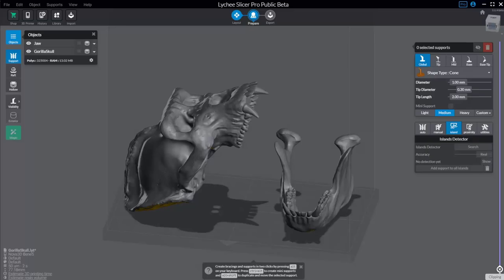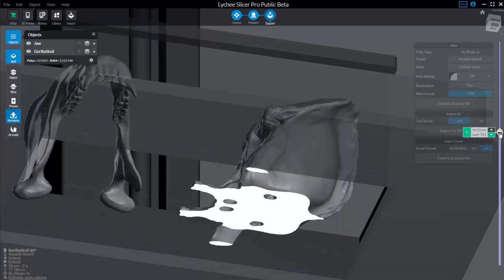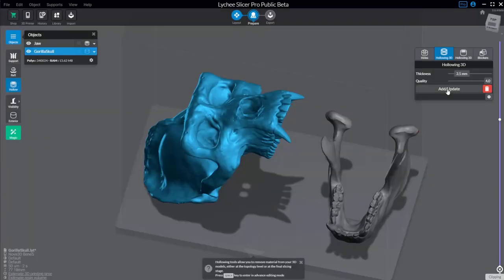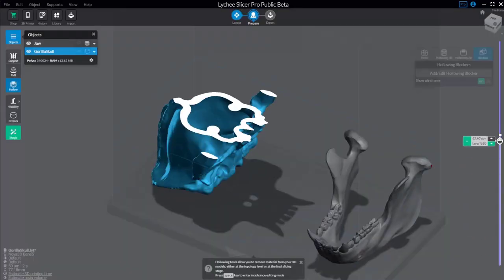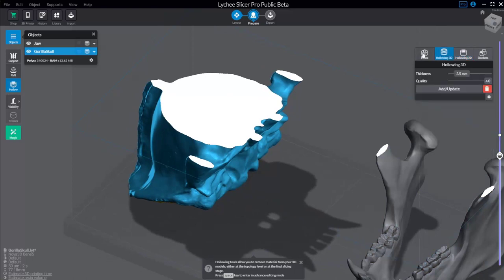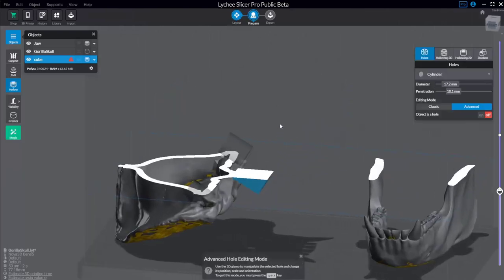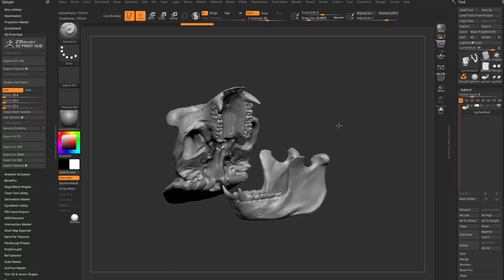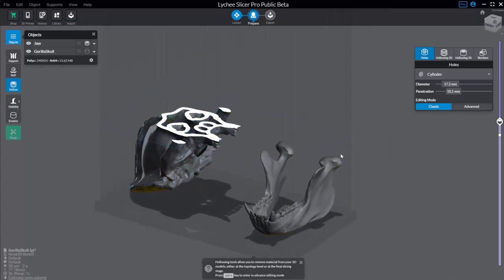Lychee Slicer 002 - Hollowing 3D, Hollowing 2D, Holes, and Blockers!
0:00 - Intro
2:56 - Slice slider
4:35 - Hollow 3D
6:36 - Blockers
7:45 - Hollow 2D
9:05 - Dimming
10:07 - Holes, Diameter, and Penetration
12:05 - Object as a Hole
14:15 - Exporting Geometry with Holes
15:33 - Library cylinder radial segments
16:07 - Boolean holes and slice preview